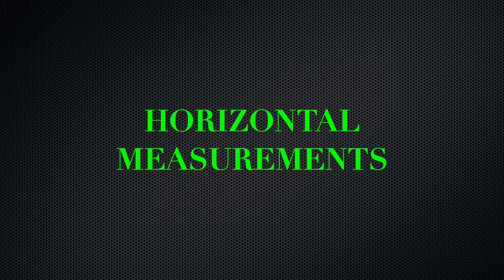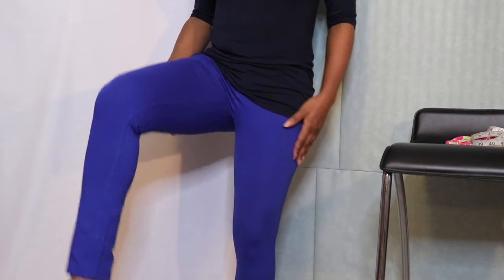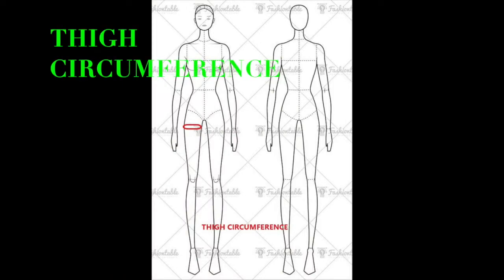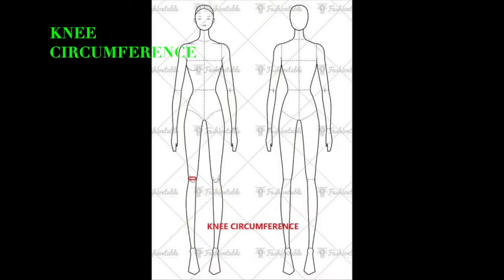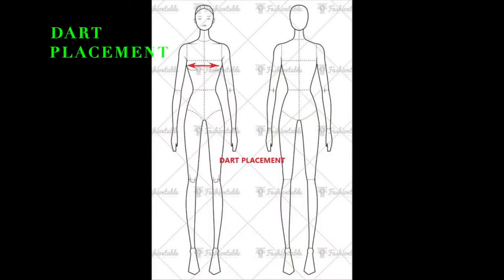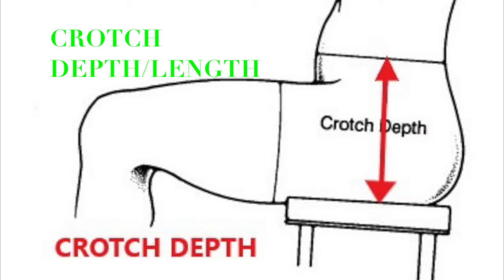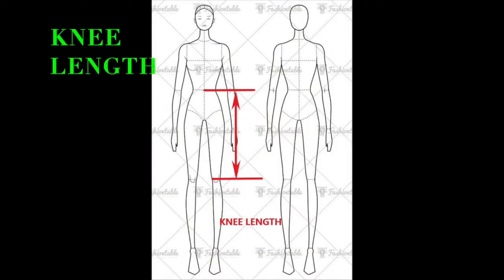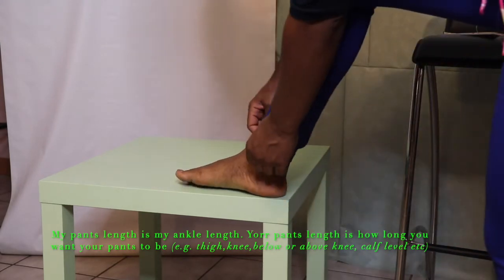How To Take Accurate Body Measurement For A Pants' Sloper or Pattern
This tutorial shows how to identify reference points on a real body and how to take accurate body measurements used in drafting a basic pants' pattern.

METHOD 1 (PART 1)How To Take Measurements On A Real Body For Drafting A Basic Bodice Block Video